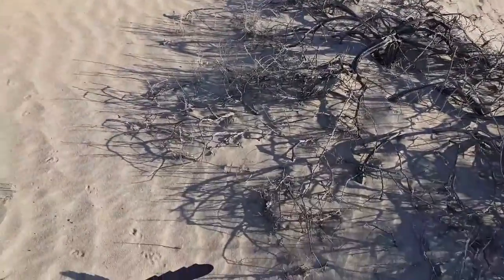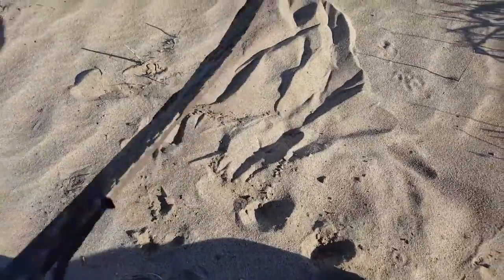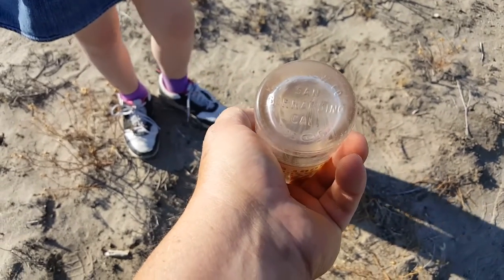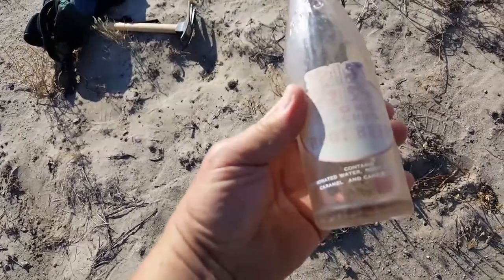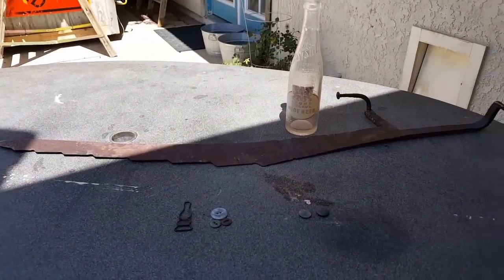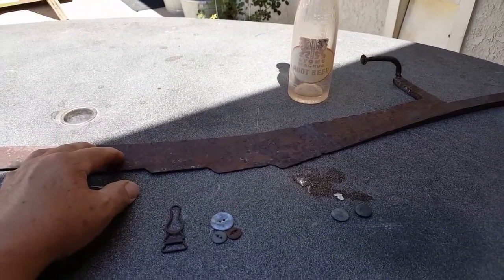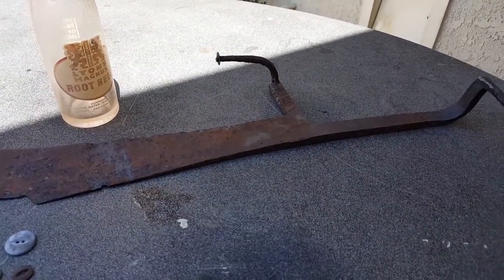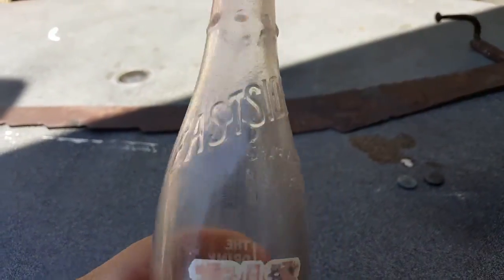(ep31) Old Hay Saw and a Soda Bottle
Relic Hunting on Another one of Dan's Hike's